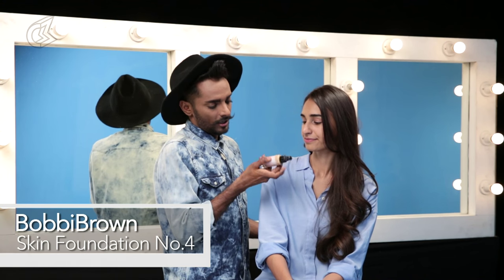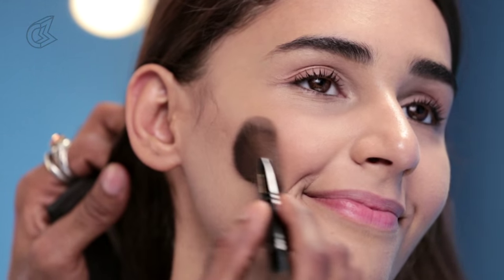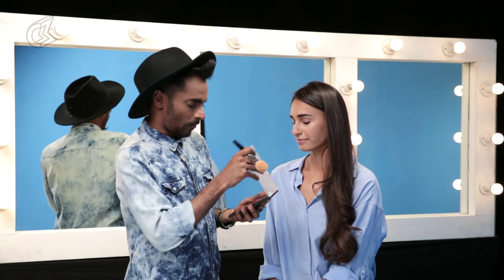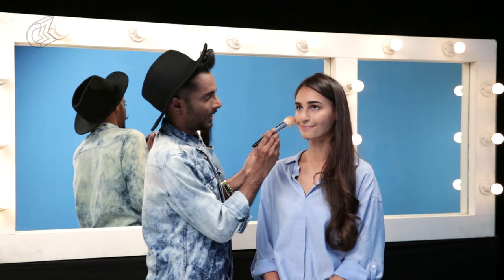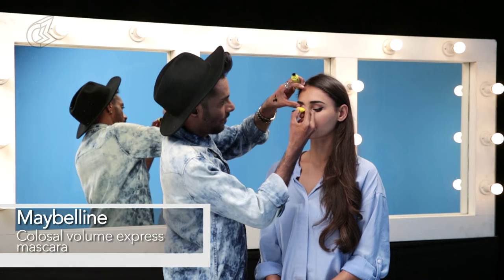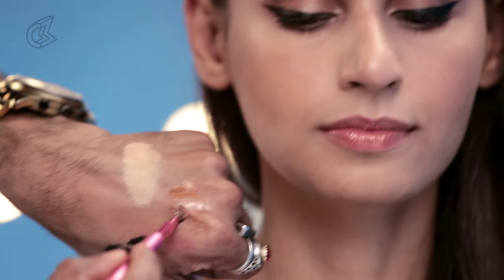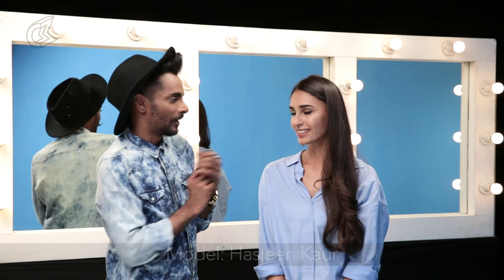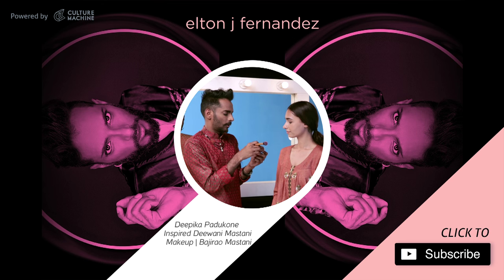Golden Glow Makeup Tutorial | Spring/Summer Makeup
Coloured skin wears bronzer so naturally, that faking the sun's warmth has never been easier! Glow while you go!